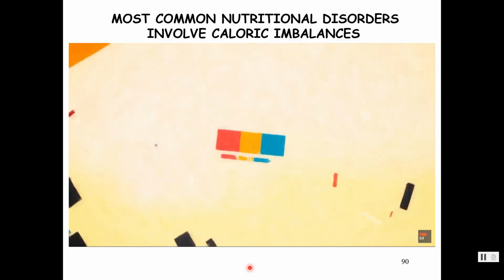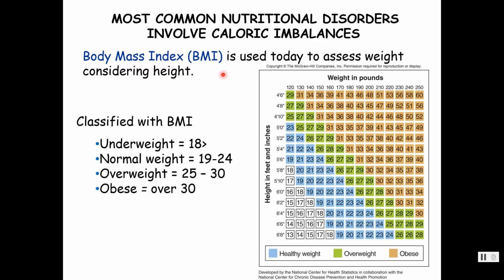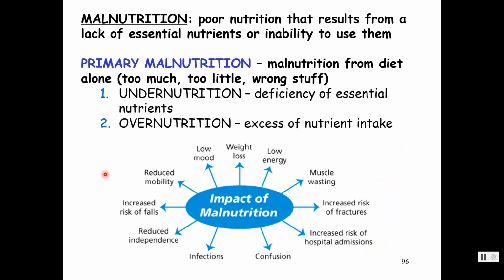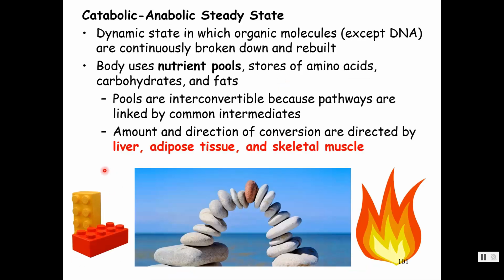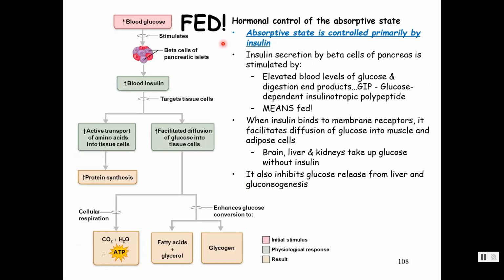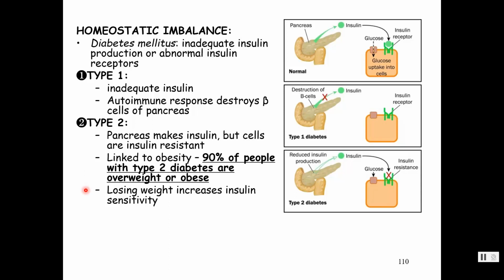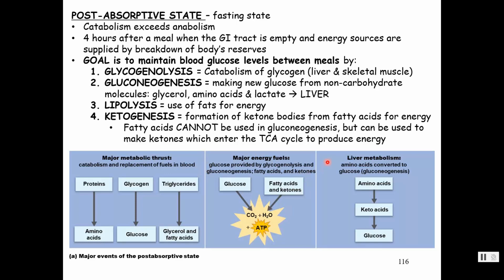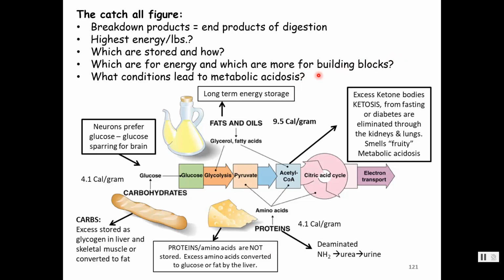Nutrition & Metabolism Part 4